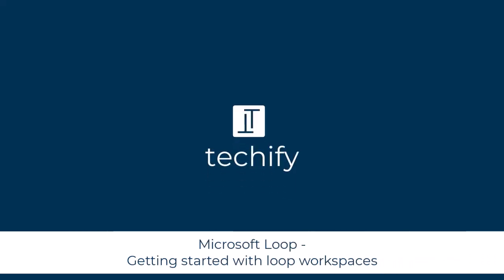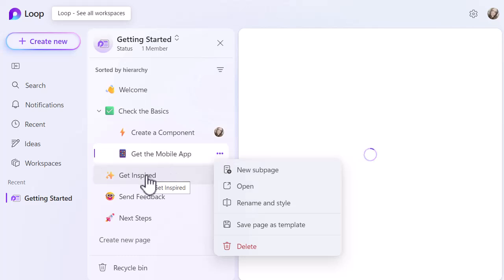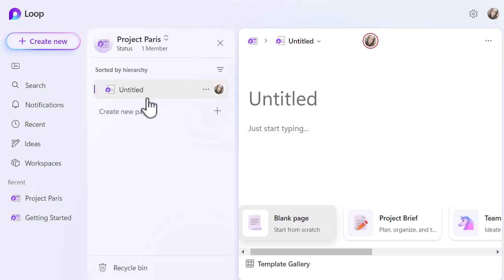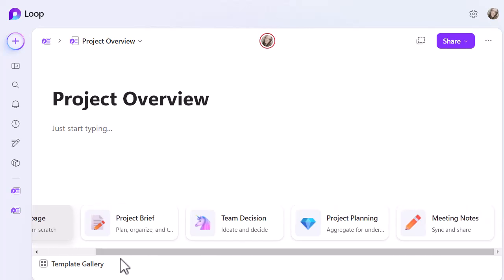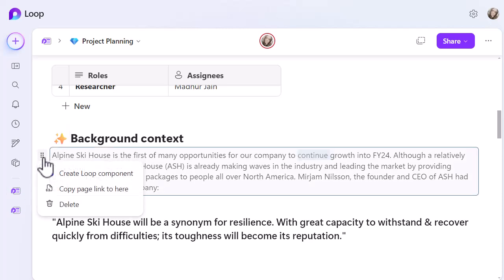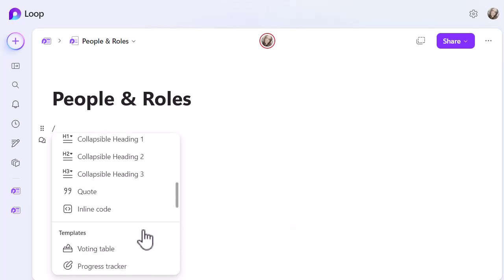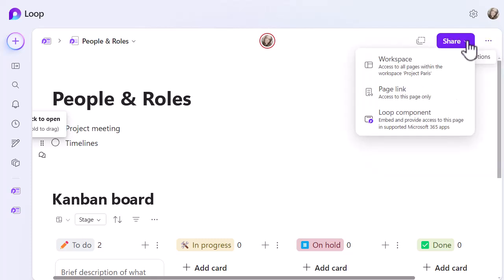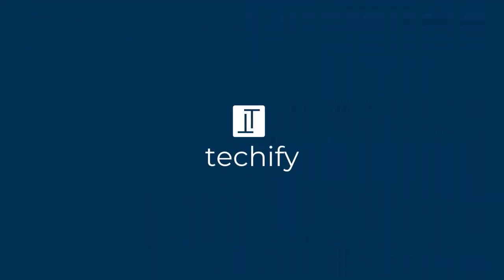Microsoft Loop - Getting started with Loop workspaces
This video will show how to start Loop workspaces in Microsoft Loop. Use workspaces to manage your teams workload or projects.